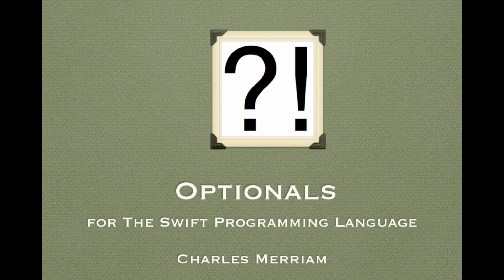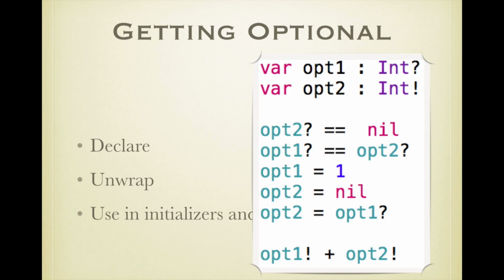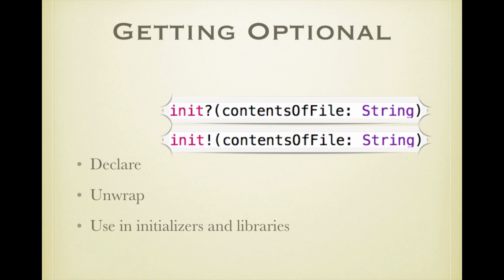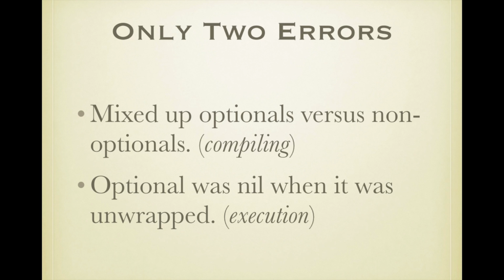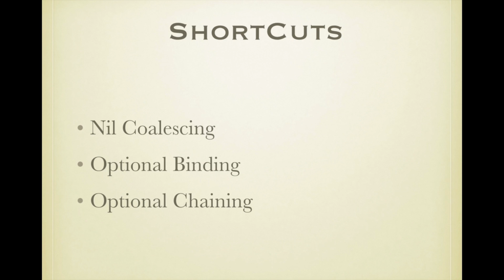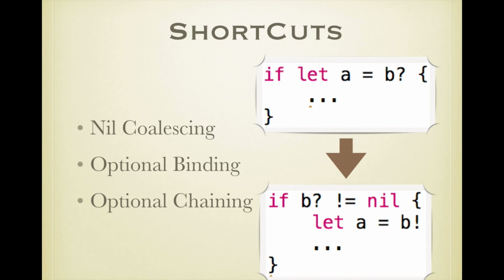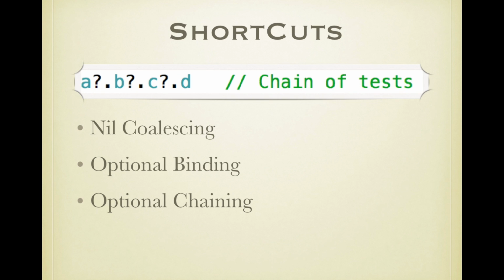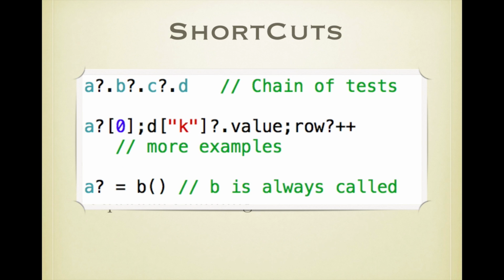Swift Optionals in 3.5 minutes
Swift Language Optional type usage